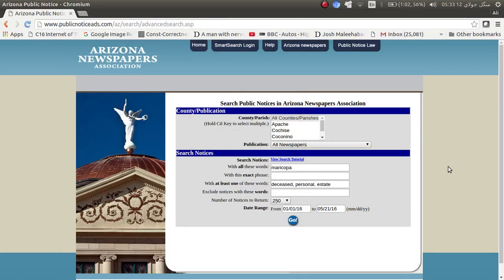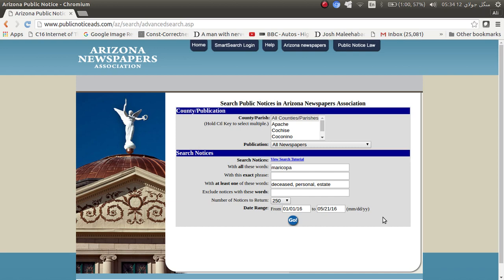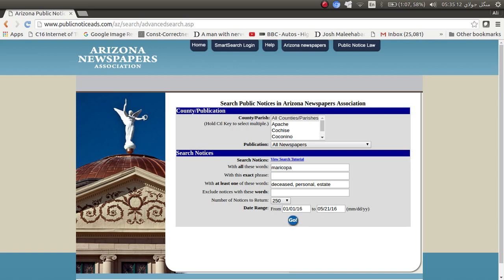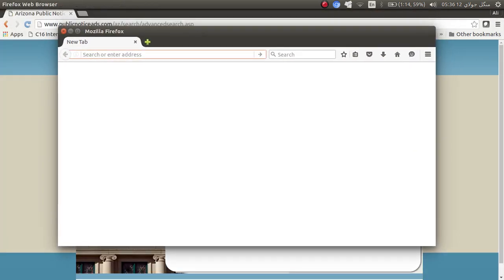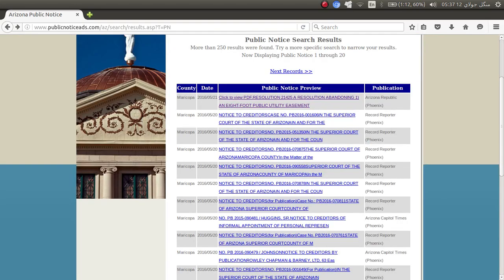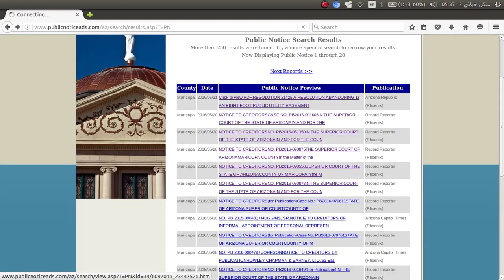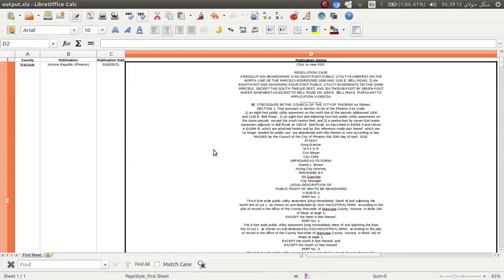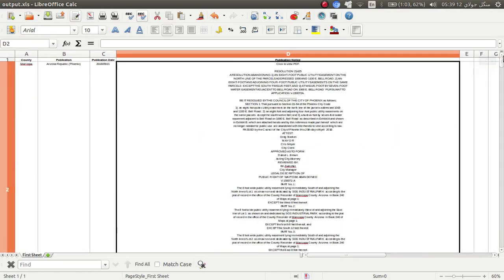Selenium Web Scraper